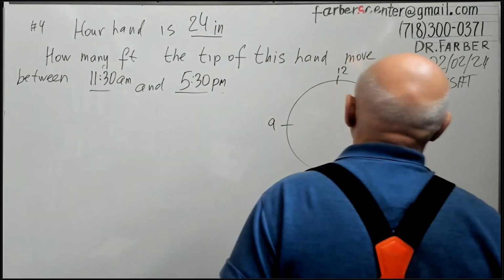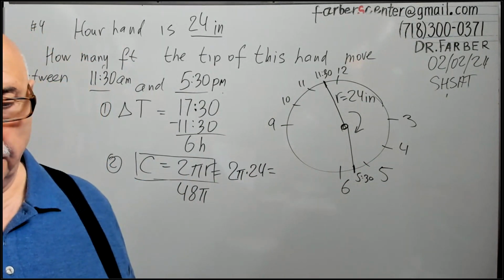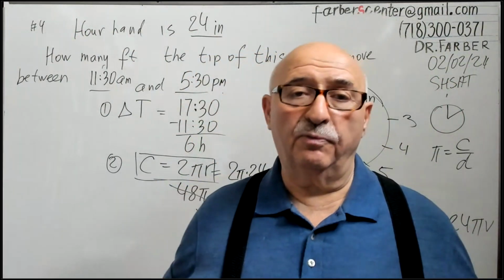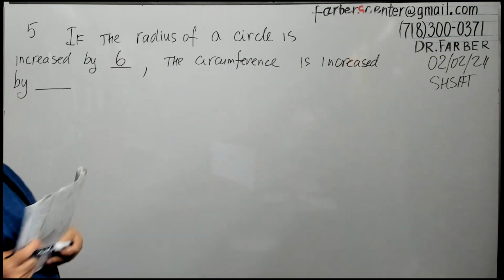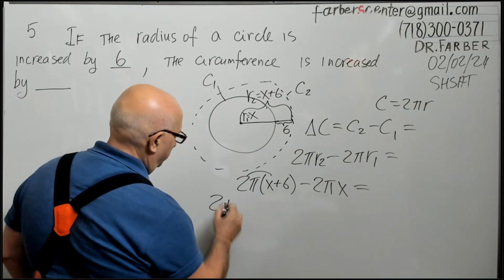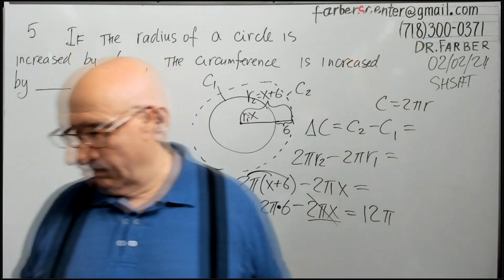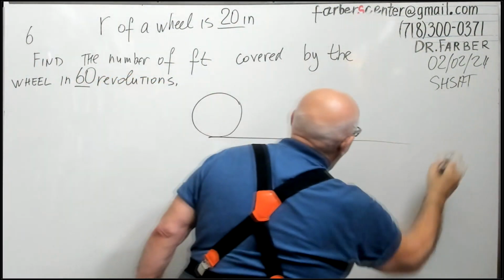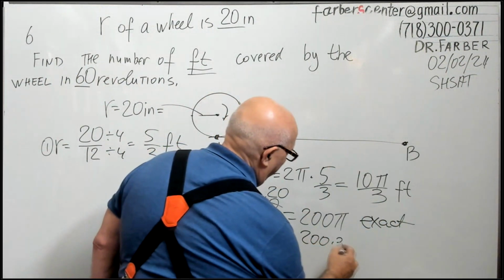Outstanding Movie: Understanding Geometry could provide you with food even in extreme situations😊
An outstanding example from the Great American Movie demonstrates how understanding geometry (e.g., the concept of pi) could provide you with food in any circumstance, even in extreme situations. Solve some circle problems in geometry.